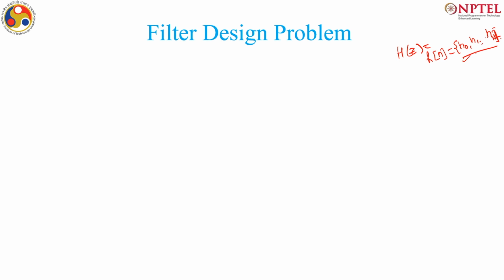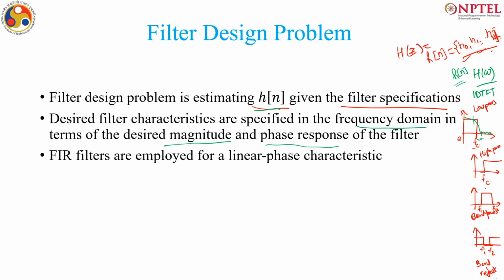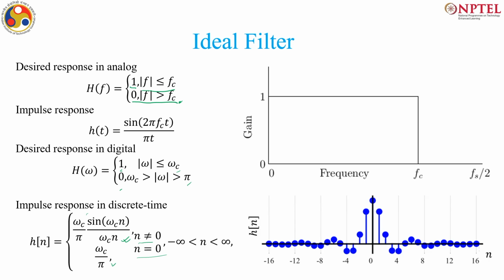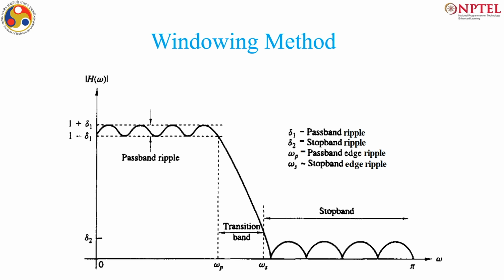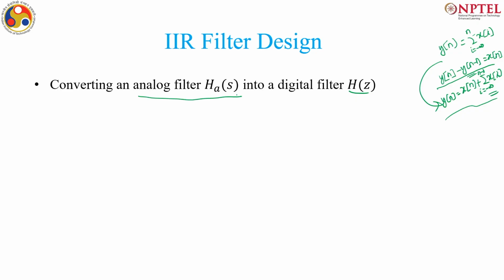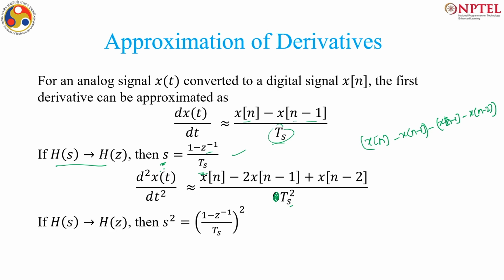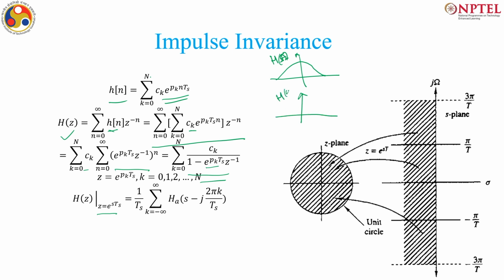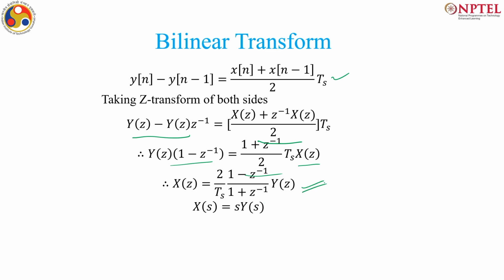Lec 24: Filter Design